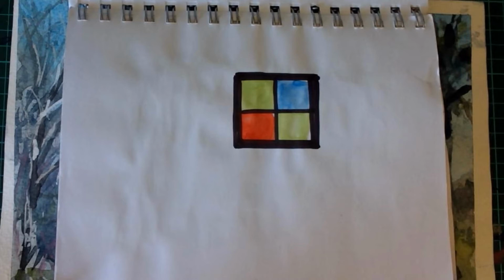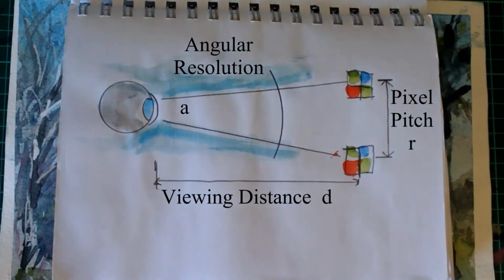Quick Tip :: does size matter?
Looking at the interesting topic of what is the best resolution to display your art on social media or on-line screens.